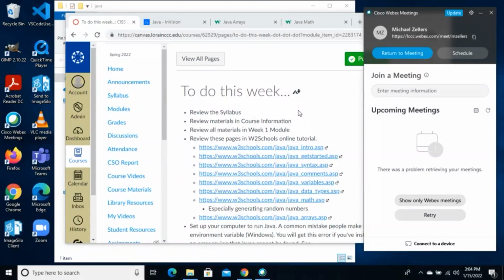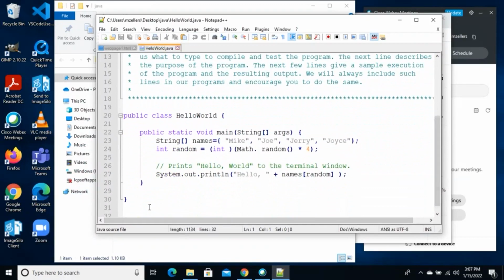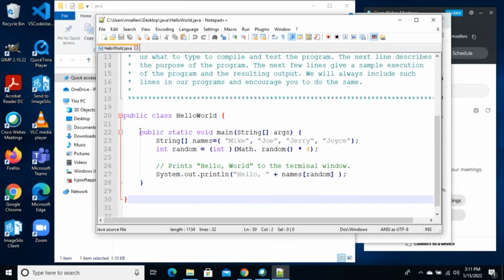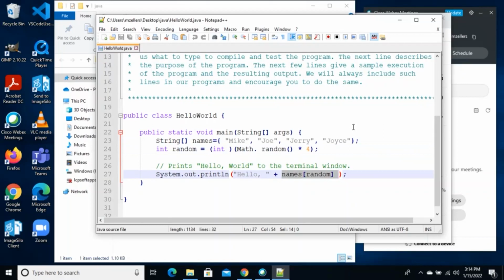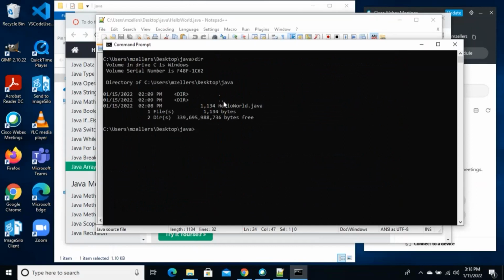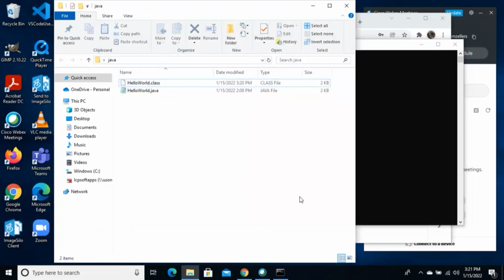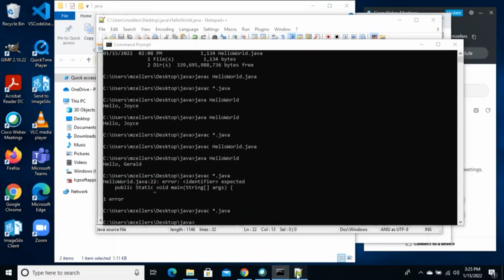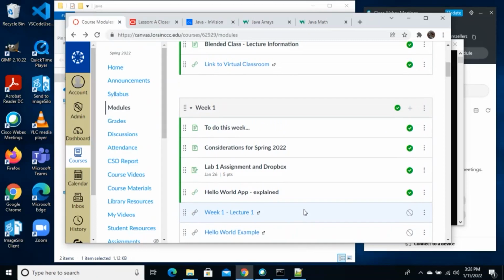CISS226 - Java - Week 1